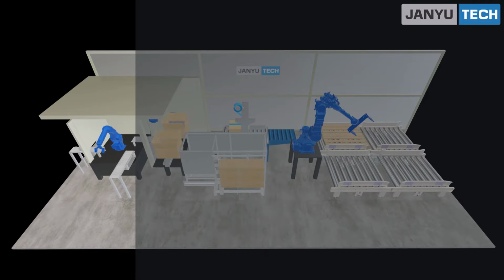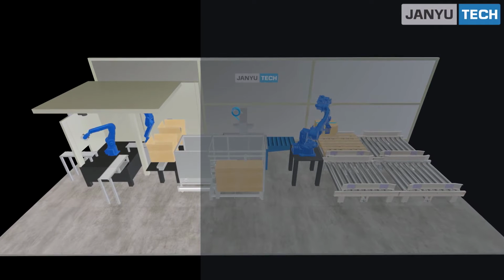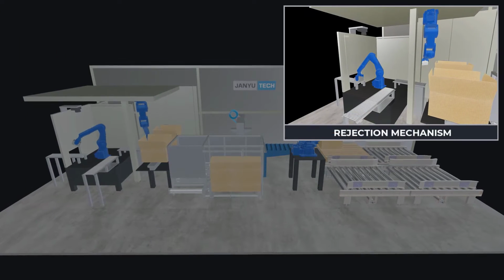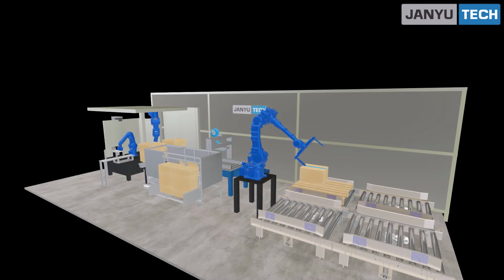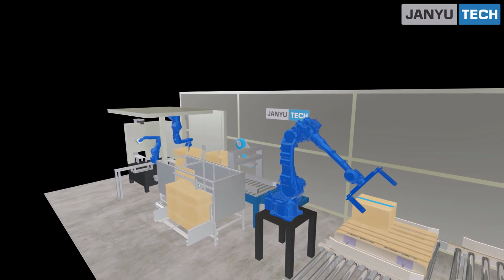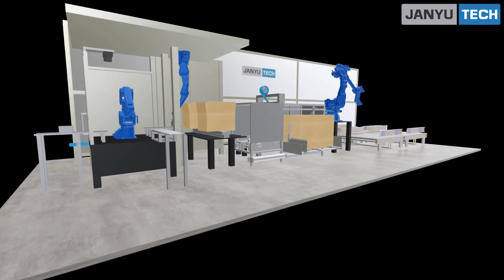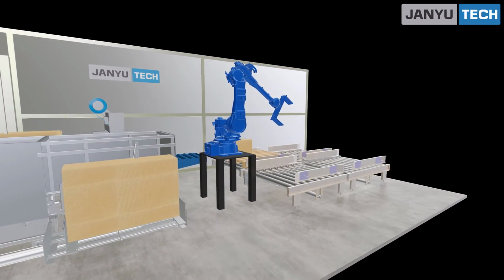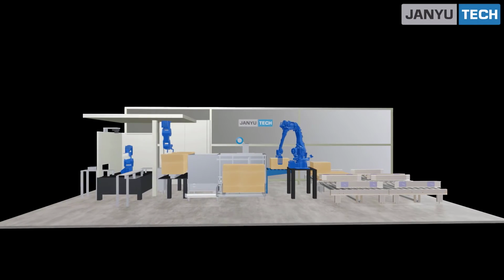Packing & Palletization Automation - Janyutech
Janyutech is a very well reputed OEM supplier into the design, development and manufacture of Robots and Automation Systems. Based out of Mumbai, Janyutech has its roots in IIT Bombay, National Centre of Excellence (NCETIS). Senior Industry leaders with decades of experience are associated with the Company and provide constant guidance to it. We attach a small presentation introducing the company and its products.
 With the pandemic playing havoc with wellbeing and lives of people, acquiring semi-skilled labor in the non-core areas like packaging, palletizing and warehousing have become a challenge for most industries. Janyutech specializes in automating these manual non-core activities and taking away your daily struggle.The focus of this team is on Automating End of Line Packing, palletization, and Material Handling in warehouses(ASRS).